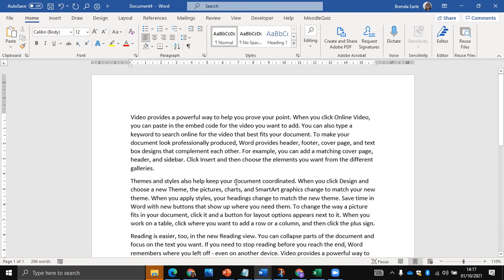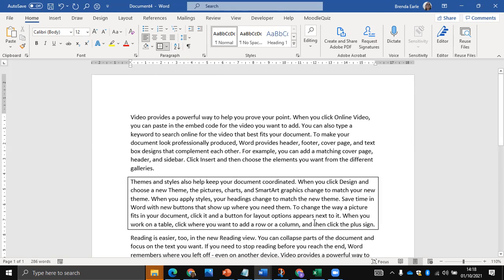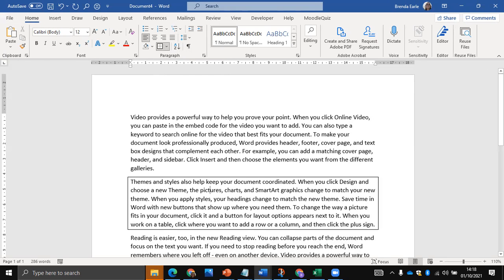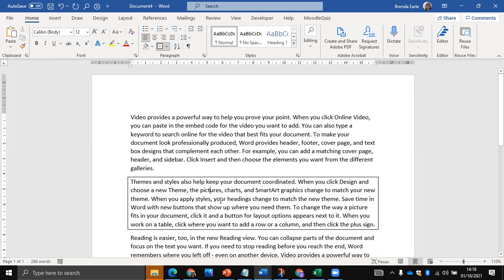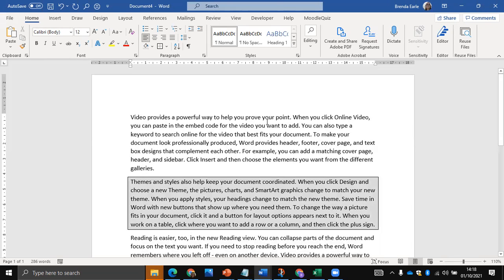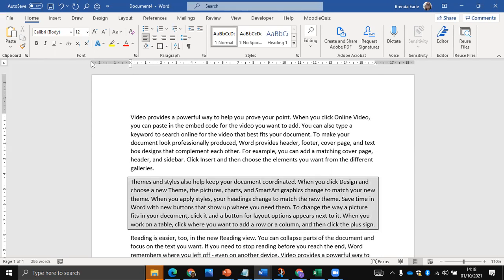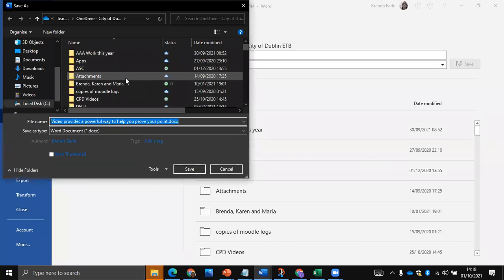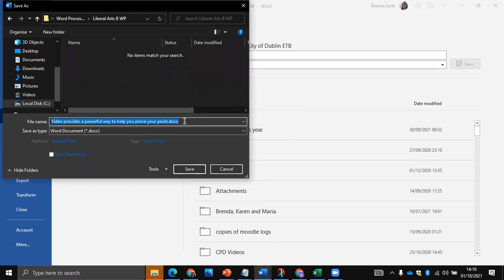Using =rand , borders and shading